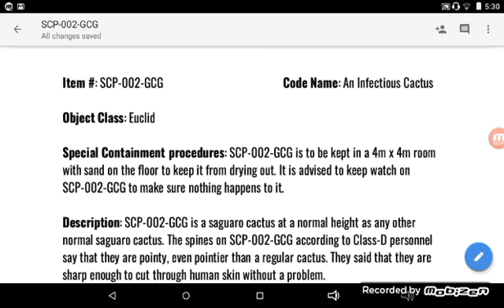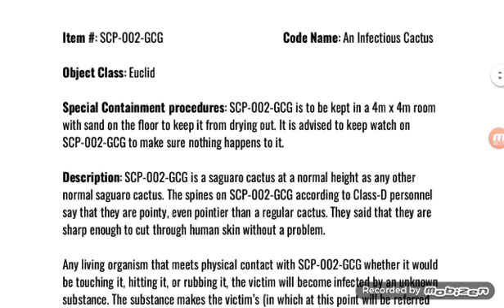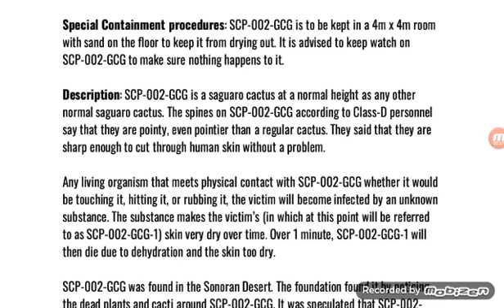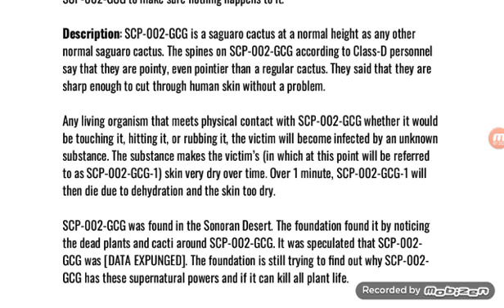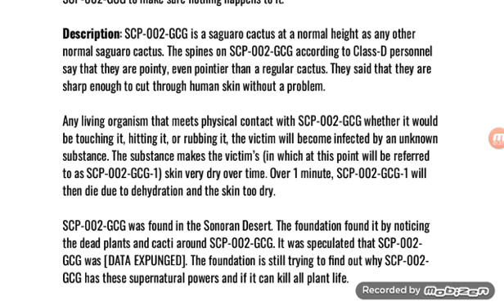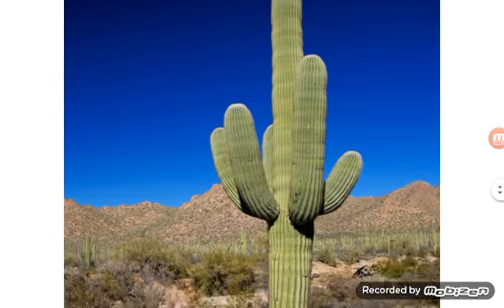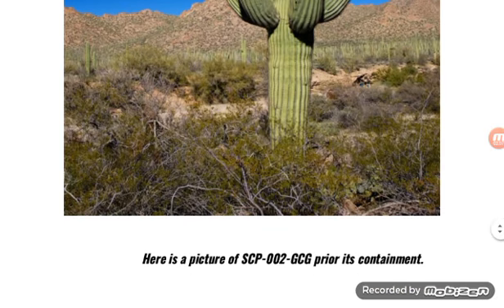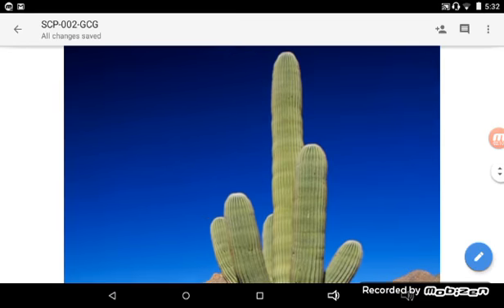SCP-002-GCG; My first SCP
This is my first, very own SCP! I'm reading all of my own SCPs like I said in that video!